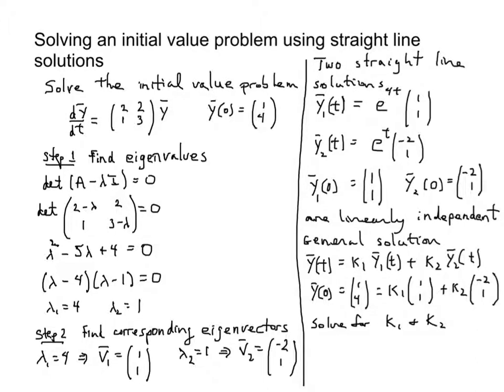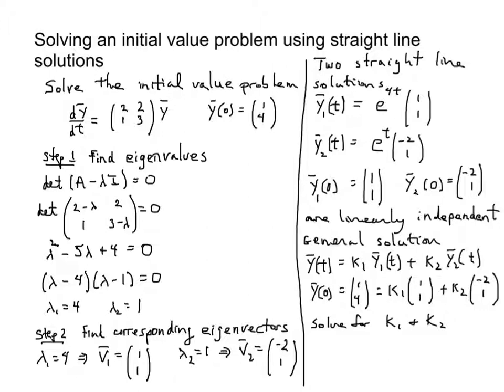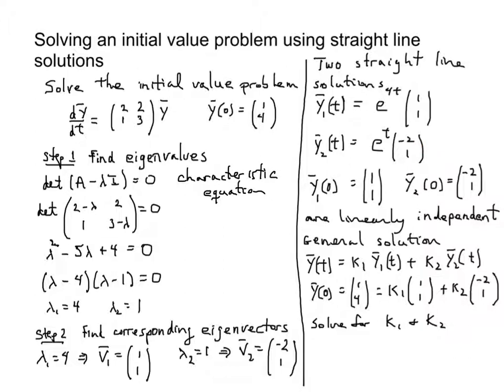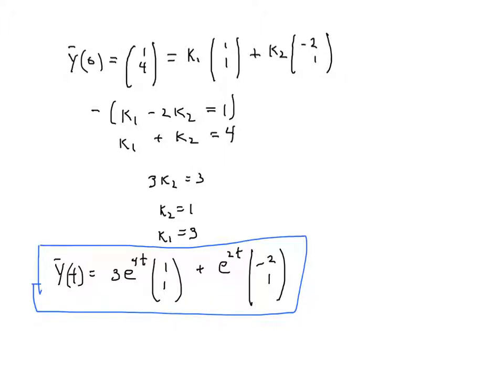Example-solving a system using straight line solutions